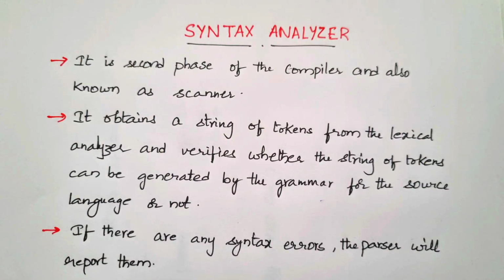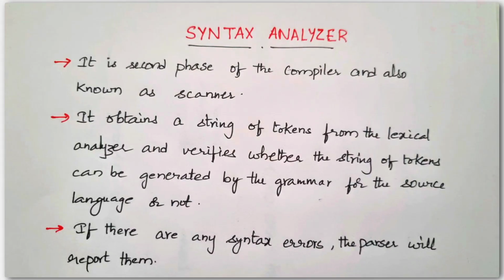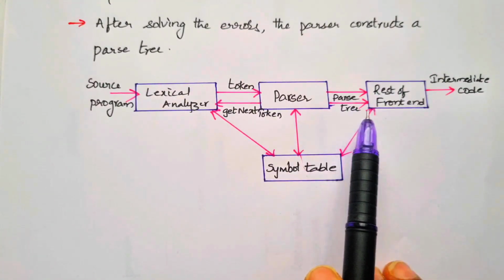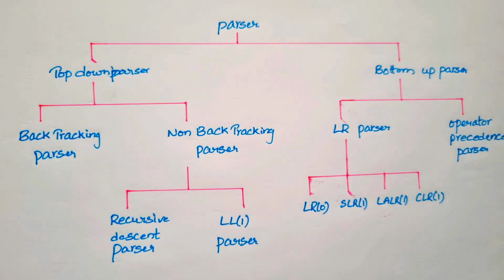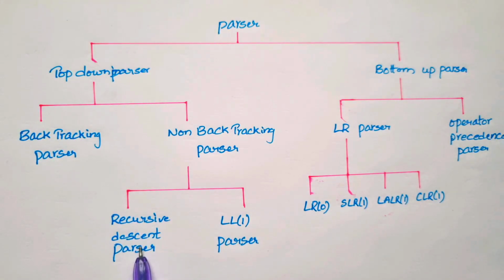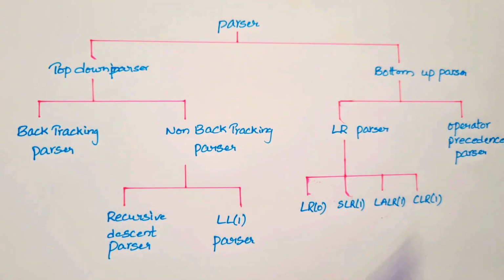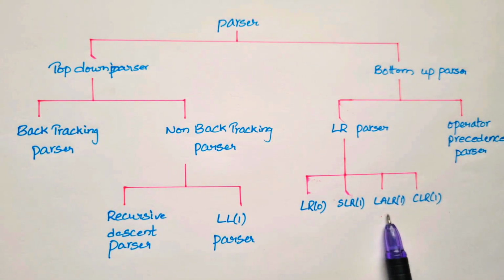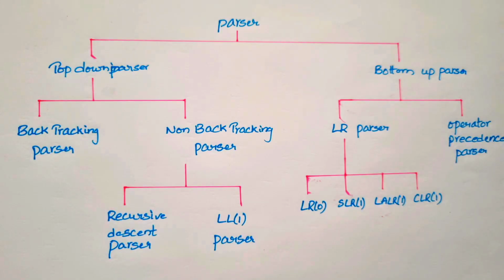Lec 9 | Syntax Analyzer and Its Types | Compiler Design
Syntax Analyzer and Its Types in Compiler Design, including tokens, parse tree, and symbol table, with simple explanations for GATE CSE, Engineering, Computer Science, University Exams, Interview Preparation, and tutorial learners. Watch the complete lecture to strengthen your concepts and prepare effectively for exams and interviews.